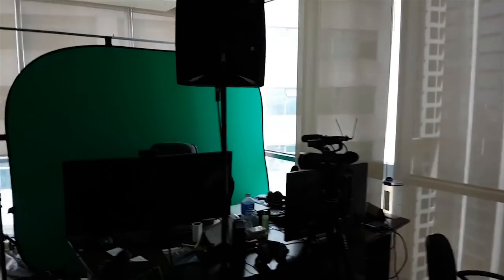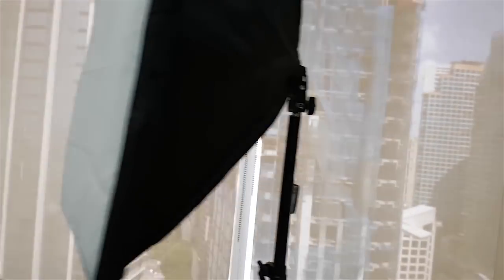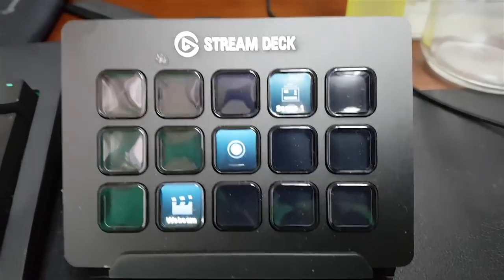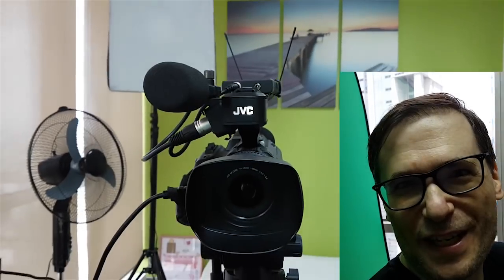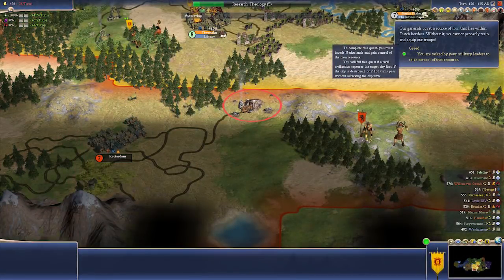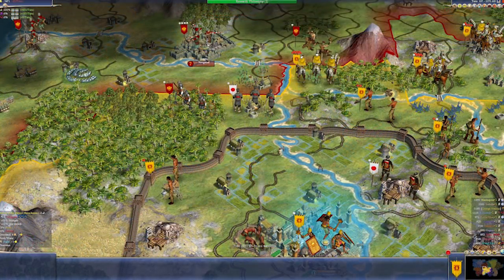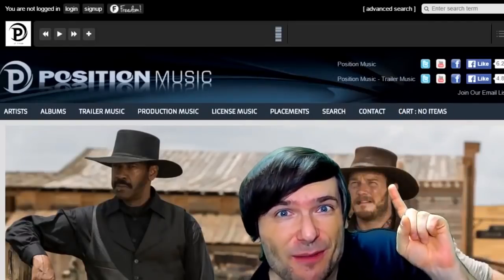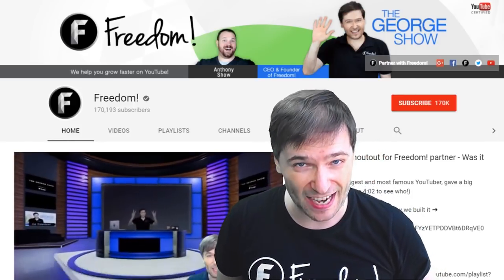★ New "The George Show" behind the scenes - My recording setup with a 4K camera!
See where I film The George Show, my new recording setup with a 4K JVC camera, a black Blue Yeti condenser microphone and a proper green screen!

Send me links to videos of your recording setup in the comments below. Let's see your "behind the scenes", don't be shy :-)

▼ Crypto Family is part of Freedom!

0:00 - Poetry in Motion - download ➜
1:27 - Elven Cliffs - download ➜
3:51 - Daenerys Lullaby (Dreamers Waltz) - download ➜

▼ Heartbeat

▼ Freedom! links

Freedom! community

Freedom! support

Freedom! Twitter

Just choose "Freedom!" when signing in to get all this for free:

1. Music Factory is 100% safe to use because Freedom! owns all the music outright

2. Position Music and FiXT music, used in Call of Duty, NBA and Far Cry, is now for free to all Freedom! partners

4. AudioMicro 150,000+ catalog of music and sound effects licensed for free to all Freedom! partners for commercial purposes